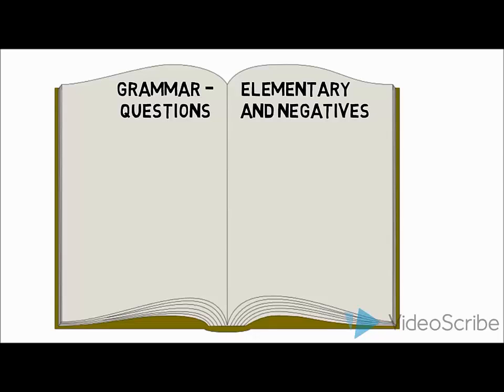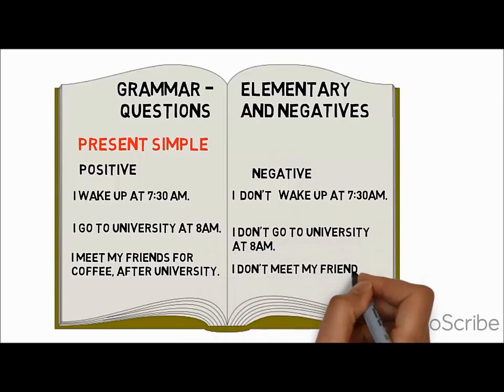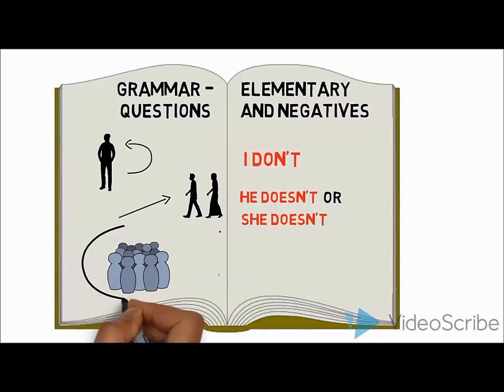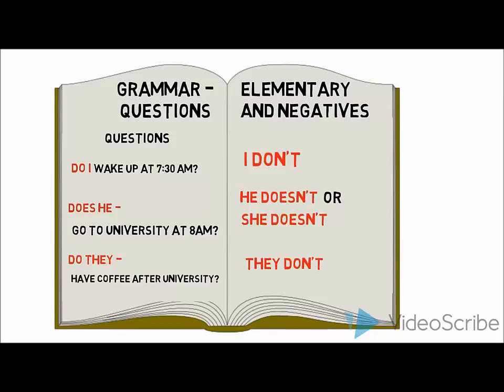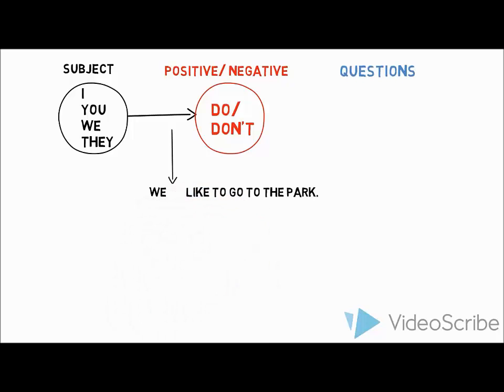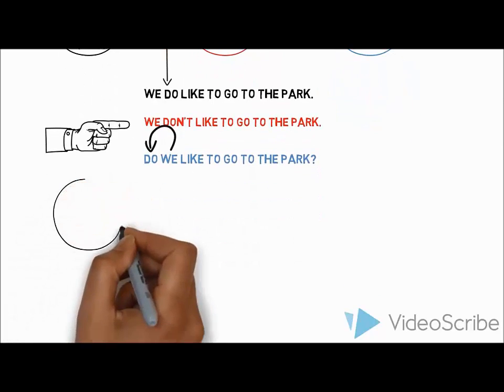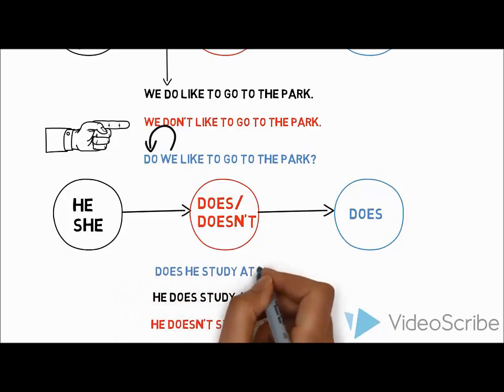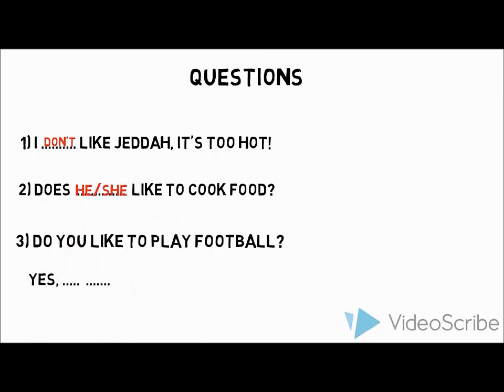Present Simple - Questions & Negatives